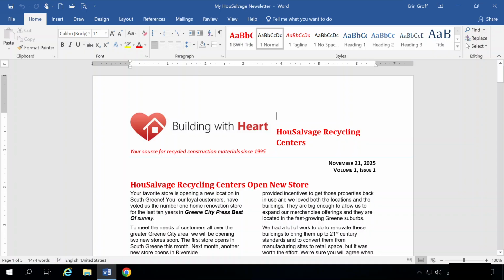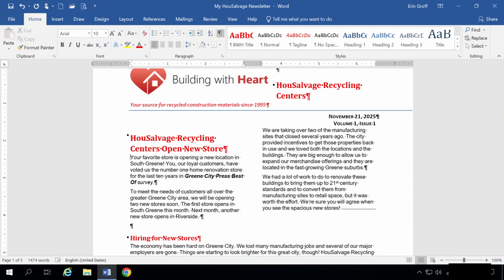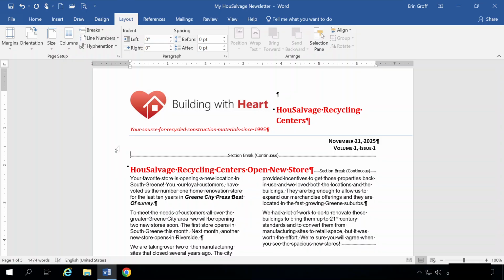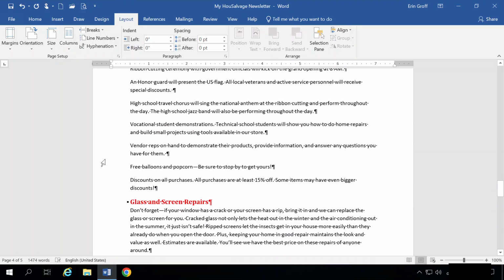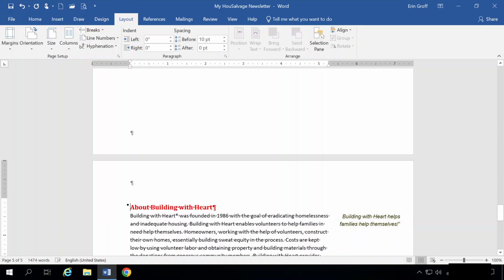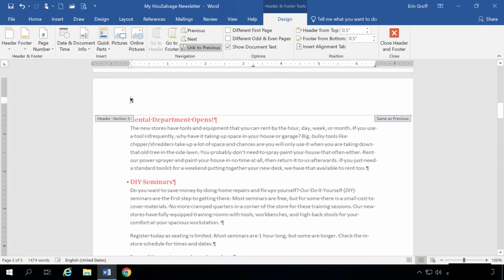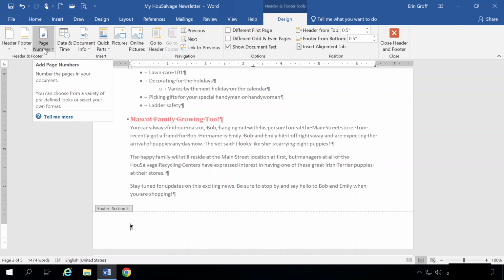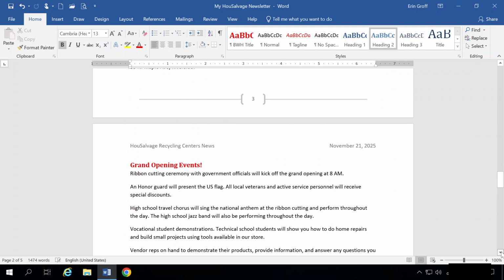WP2 Activity 5-2